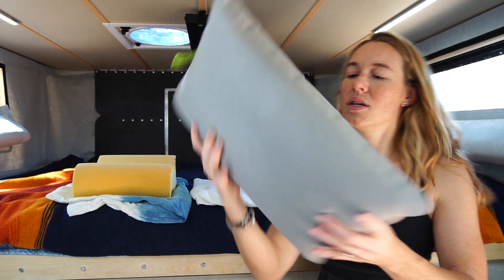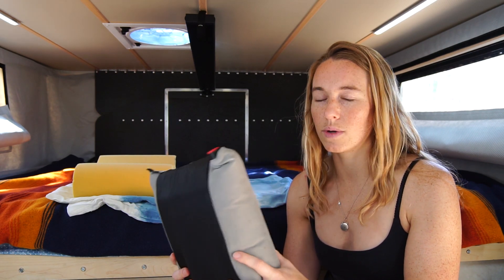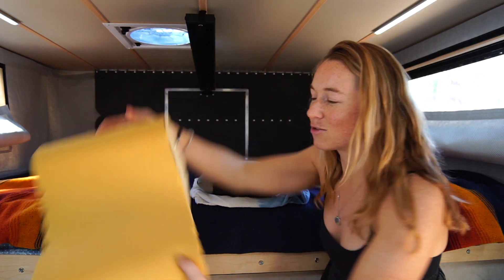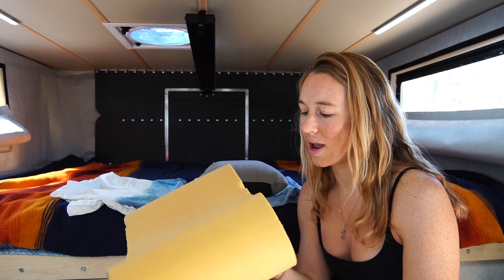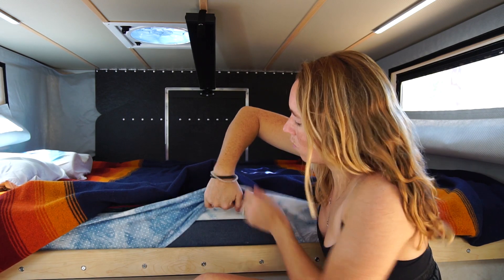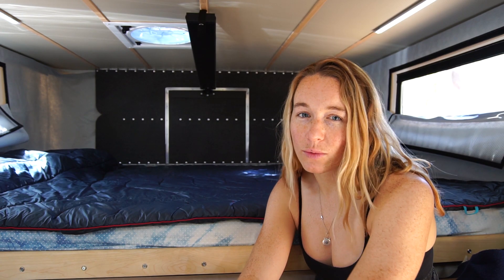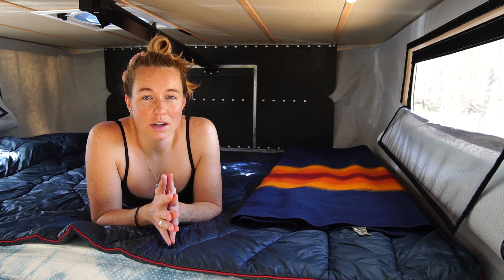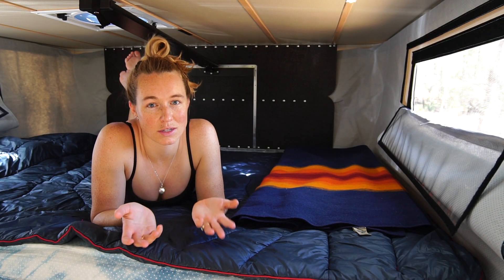ALL WEATHER BEDDING FOR LIFE ON THE ROAD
This video will take you through all of the bedding that we’ve used in all our time on the road. Our bedding choices have been the key to staying warm in all weather conditions without a heat source! There is also the added bonus of making a car feel like a home!

Gear Mentioned in the video:
Nemo Fillo Pillow
Memory Foam Pillow (that I cut in half)
Natural Latex Topper
An additional Topper Option
Rumpl Blanket
Pendelton Blanket

For all of our favorite gear for fulltime life on the road check out our gear list:

If you have anything you would like to learn about in future episodes please add them to the comments below for them to be featured in future videos!

Artist: Bad Snacks
Track: Easy Sunday